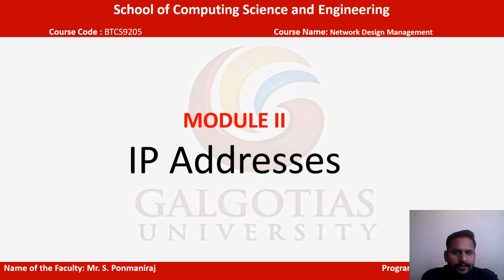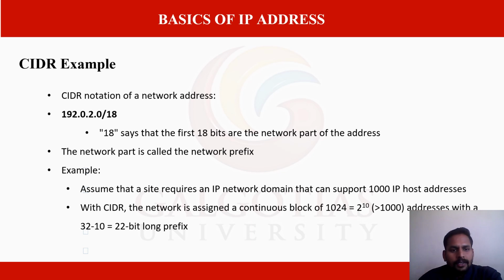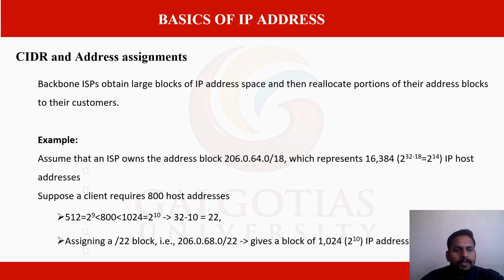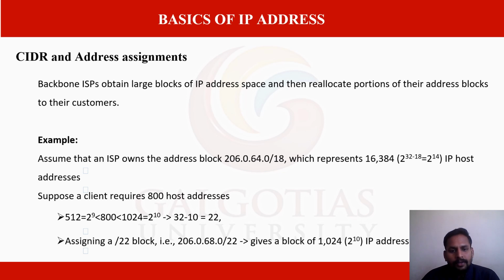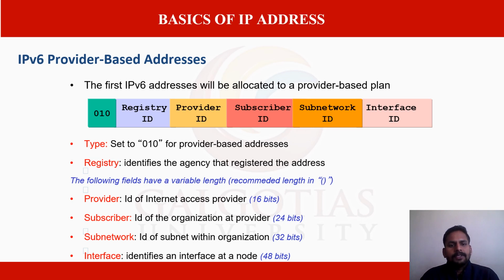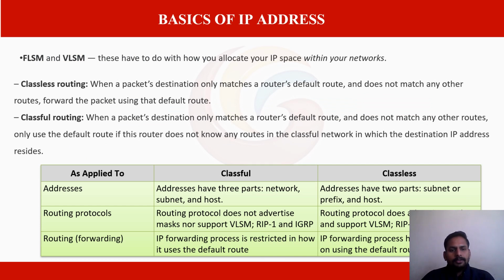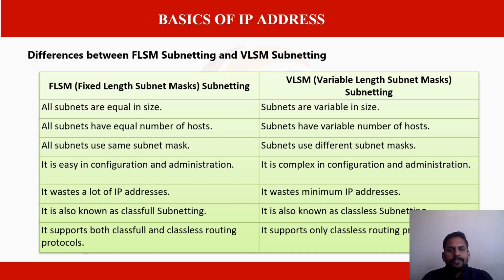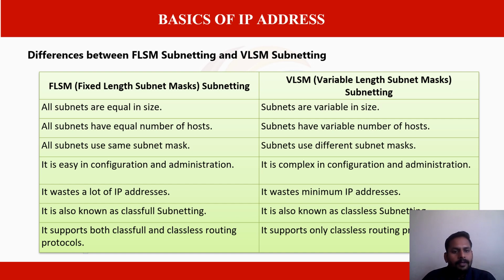U2 07 Categories Of Network